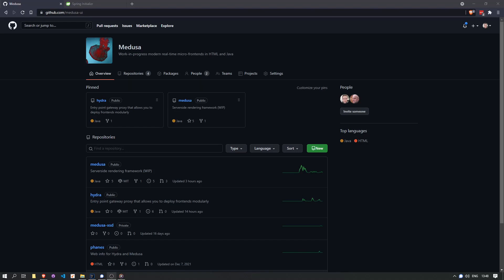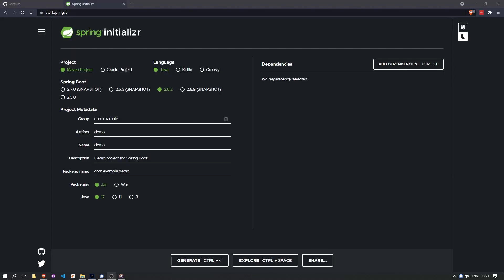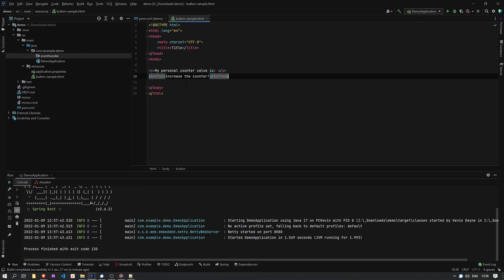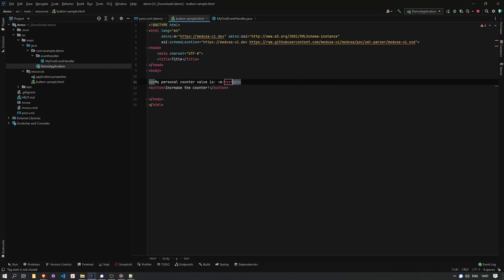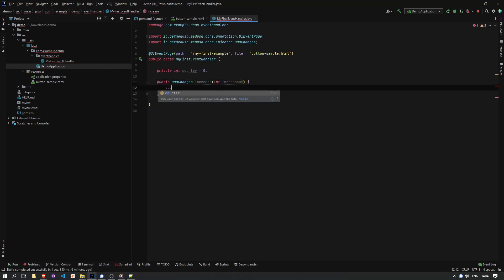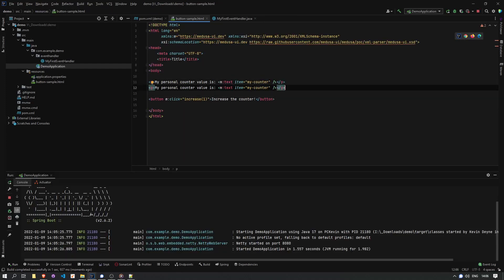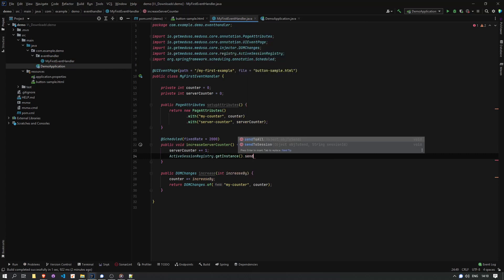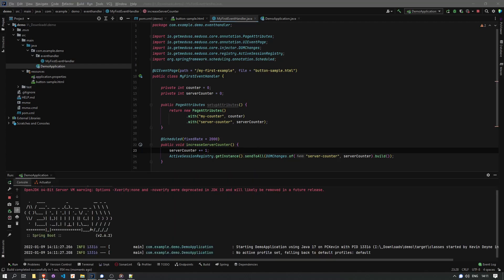Medusa UI demo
Medusa is a next-generation, easy-to-use, enterprise-ready micro-frontend UI framework in HTML/CSS and Java. Blazingly fast, modern feel and simple to write.

Pages are simply written in HTML and enhanced with Medusa expressions to allow for efficient DOM rewrites. Following the model set forth from Elixir/Phoenix Liveview, all interactivity is handled serverside through WebSockets. The event-driven serverside code is written around non-blocking Spring Reactive. You have to write no Javascript but get full interactivity.

00:00 Introduction
01:20 Demo - Client to server
05:50 Demo - Server to client